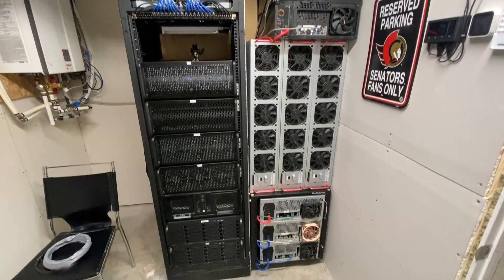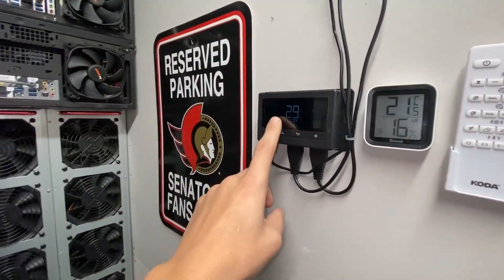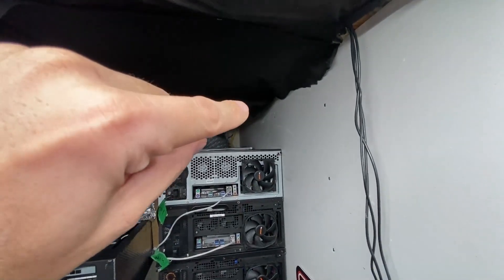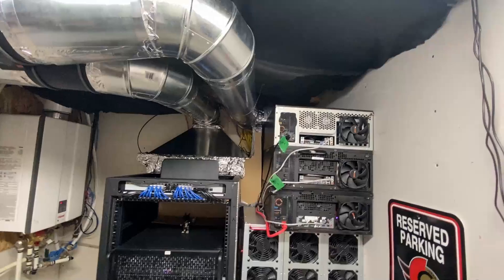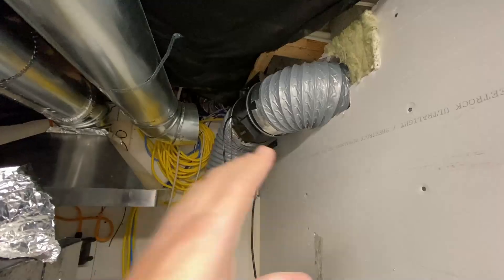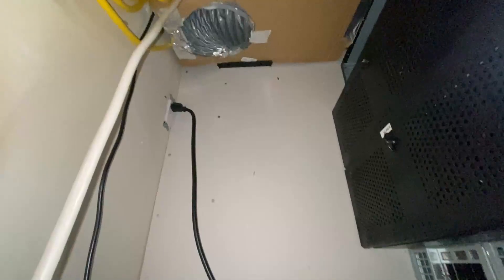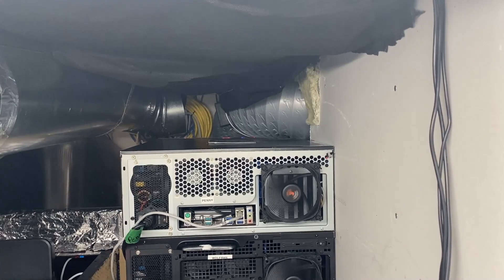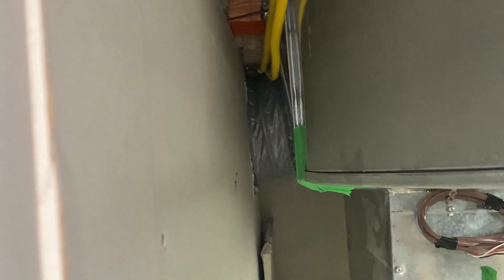Heating House With GPU Mining Farm!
Hey Guys,

Another video here for you, in this video we try to heat the house with our mining servers by hooking them up to the furnace directly. It turned out great with 1 overlooked mistake that forces us to revert the changes.

I would love to keep bringing new content to you guys regarding all Crypto farming and mining, any support would help if you so desire :)

BTC ADDRESS: bc1qdgttcfd3yau729yaxwfnejt4qrh8qm94x4t4f6

NEW XCH ADDRESS: xch1t0dllypwtagwydelz9d3al00yhx6hs3ff9p3rydauke6r88cmf8qnjmwu5